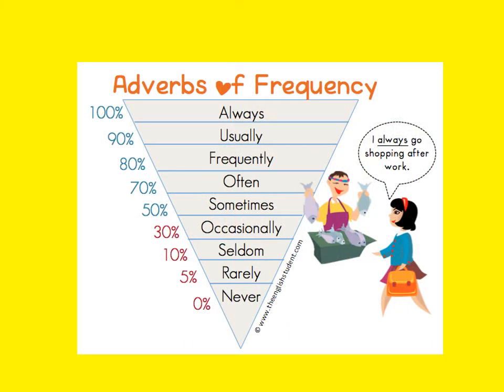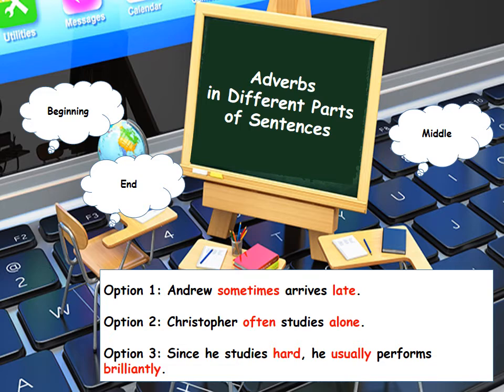Adverbs - Grade 5